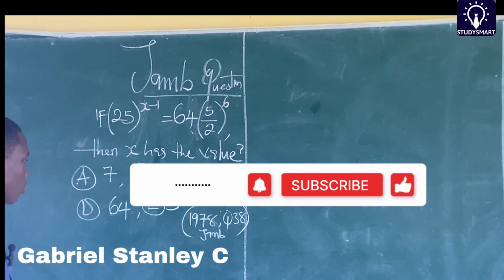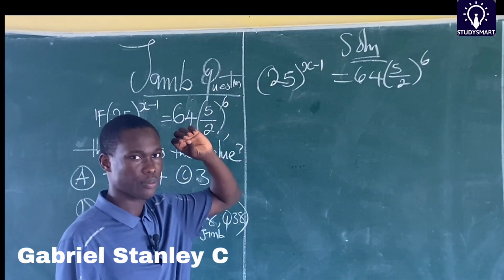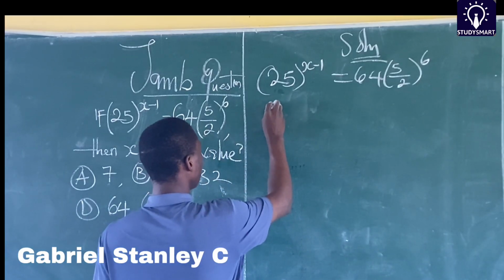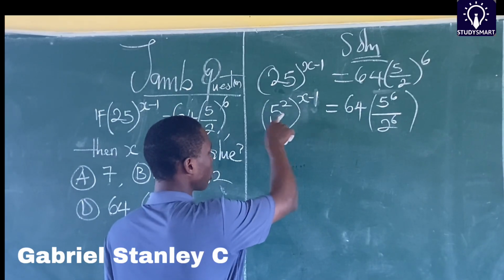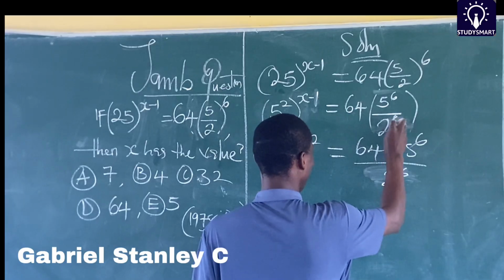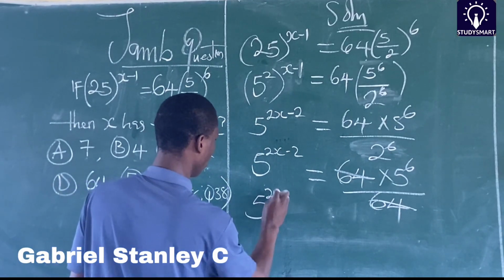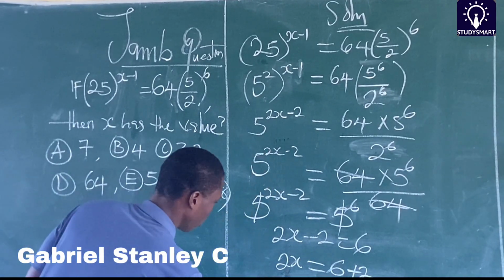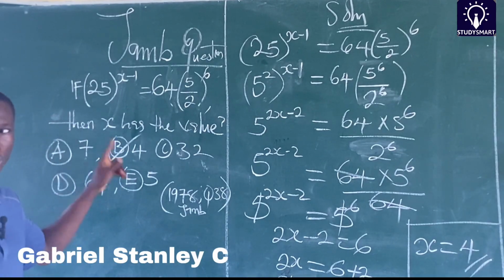MATHS JAMB PAST QUESTION SOLUTION .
This video gives a step by step guide on solving jamb past question without stress.